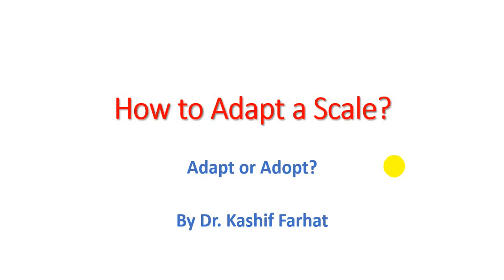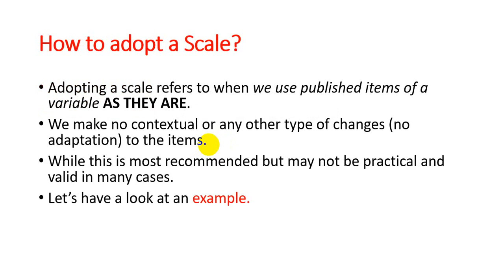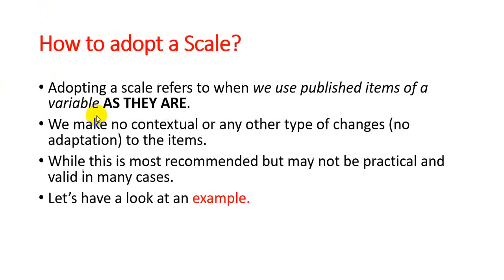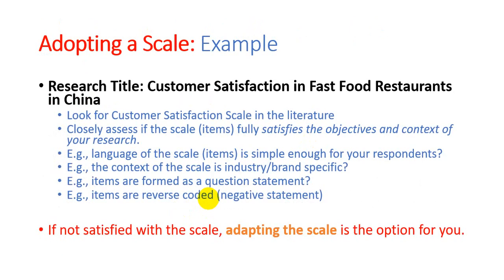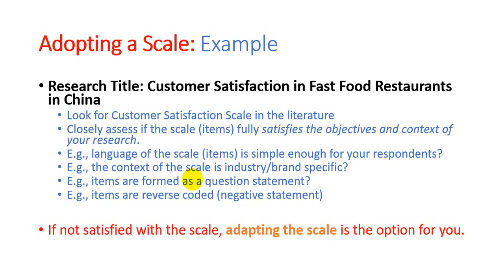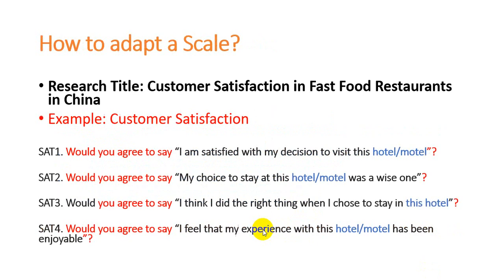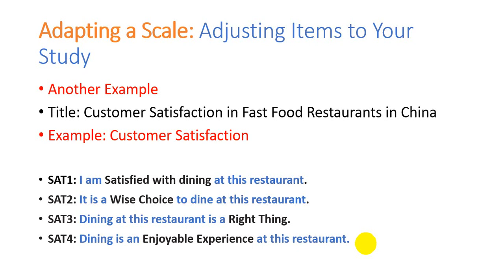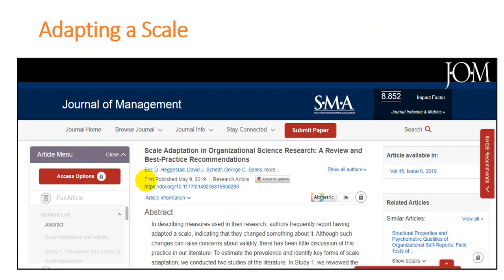How to Adapt a Scale in Research - Simple Method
Adopting a scale in research may be confusing for novice and seasoned researchers. This video makes it simple to understand how to adapt a scale.